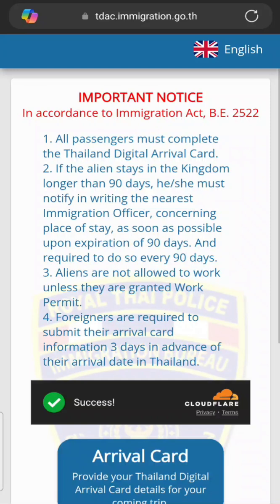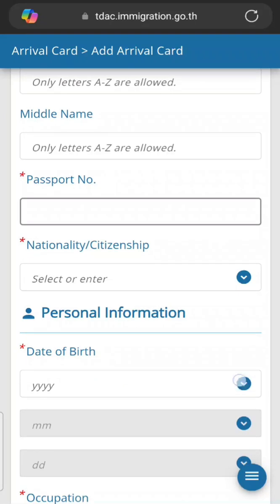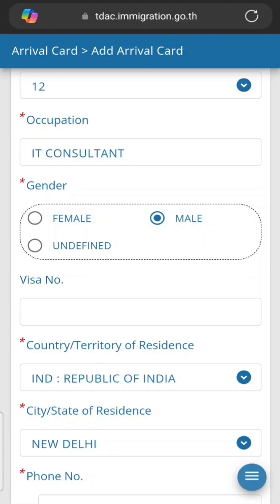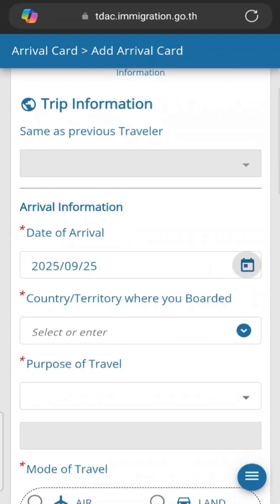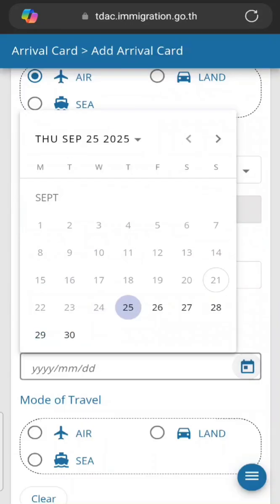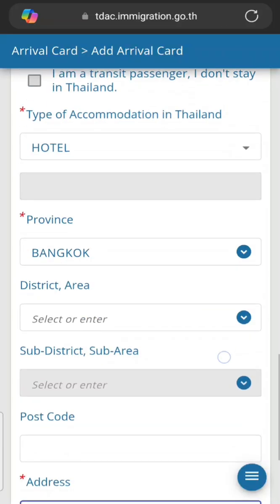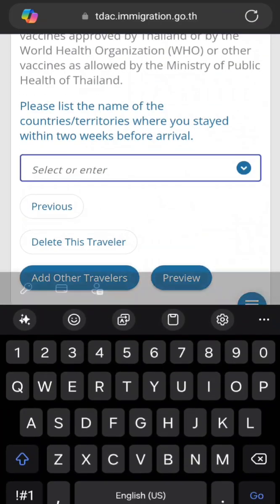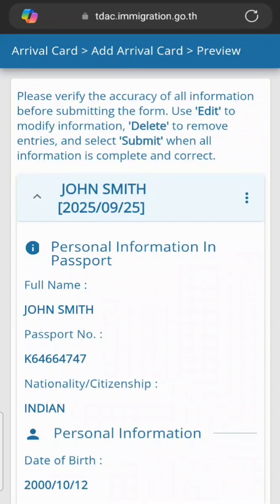Thailand Digital Arrival Card: How to Fill on Your Phone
Planning your trip to Thailand? This video provides a complete and easy-to-follow guide on how to fill out the new Thailand Digital Arrival Card online on your mobile device. We walk you through each section, ensuring you understand all the requirements and can complete the form accurately. Avoid any delays at immigration with this full information tutorial!